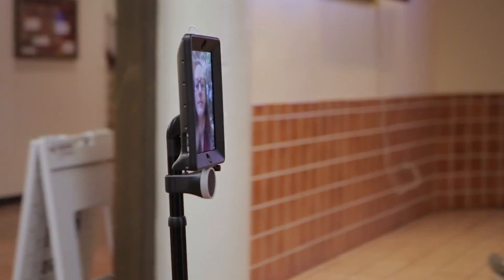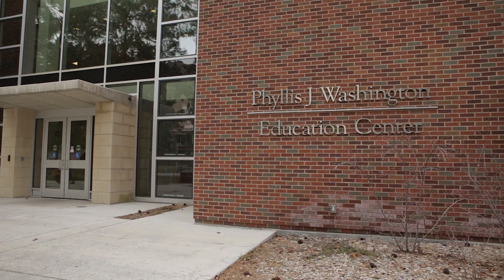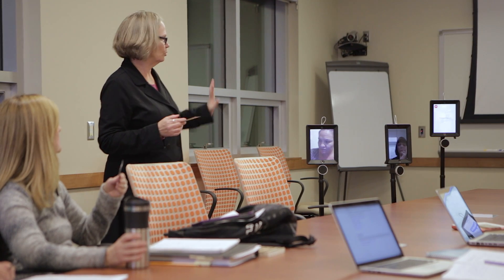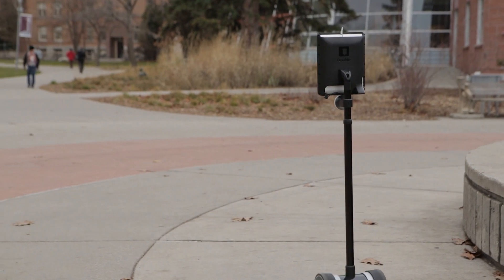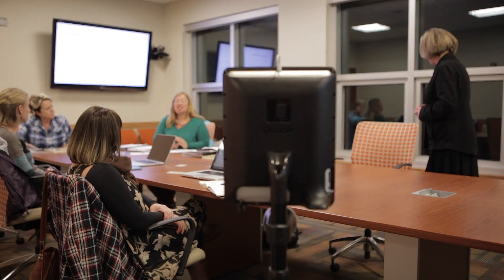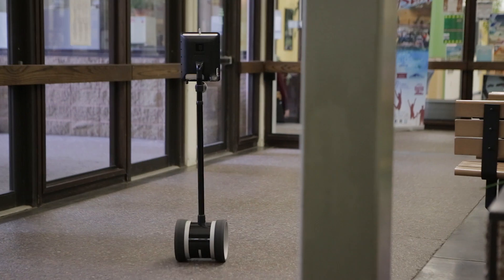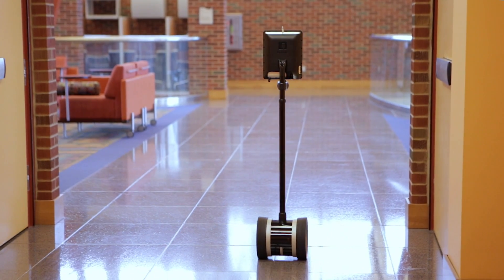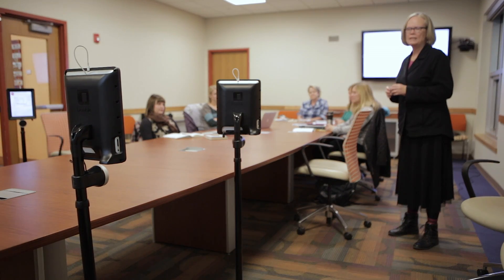Case Study: University of Montana + Double Robotics